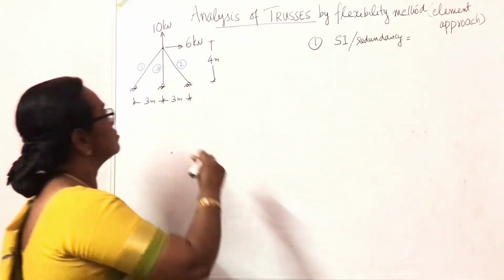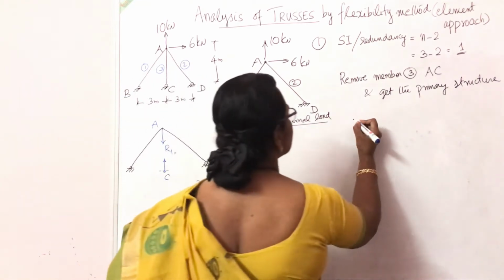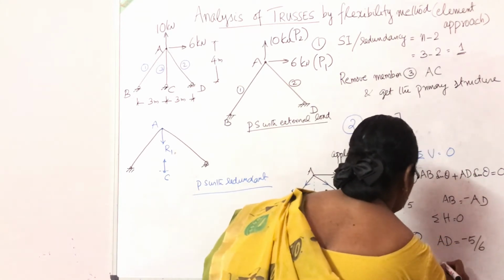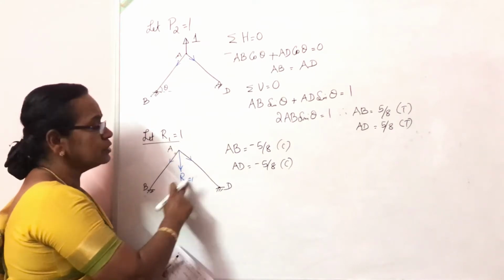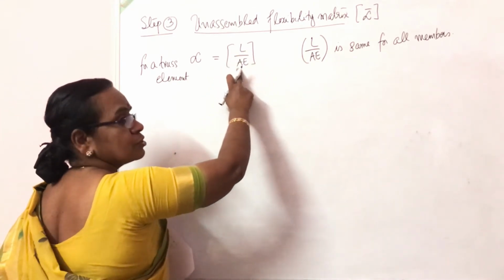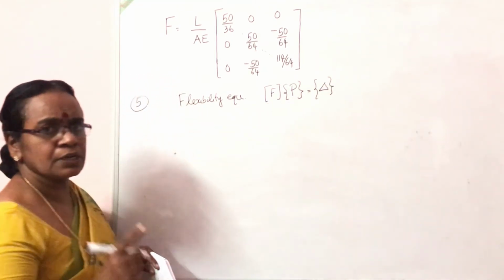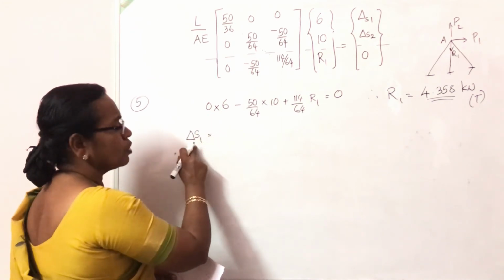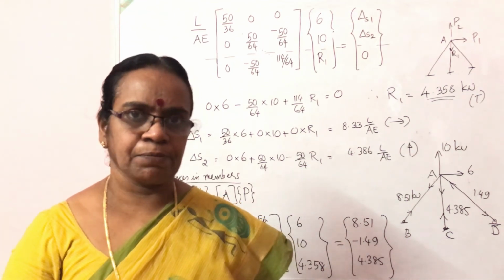Analysis of Trusses | Flexibility Method - Element Approach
This video explains Analysis of Trusses by Flexibility Method, Element Approach.